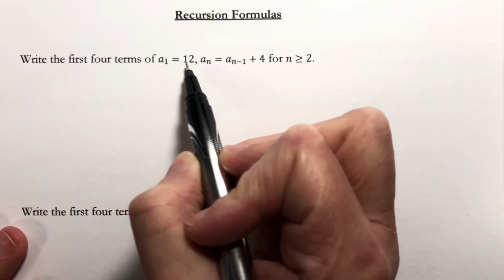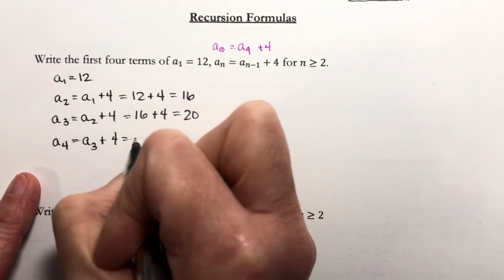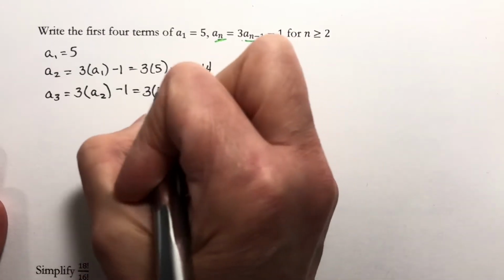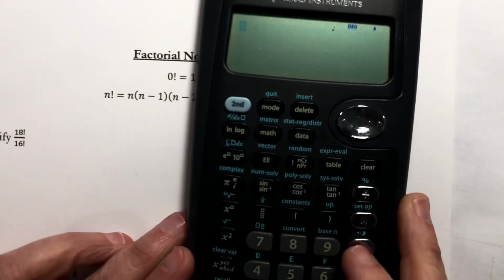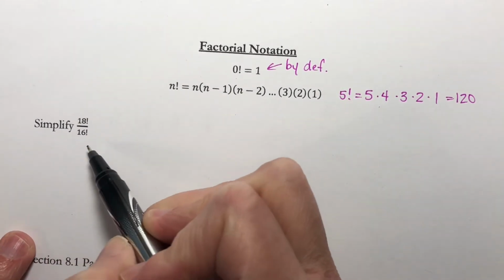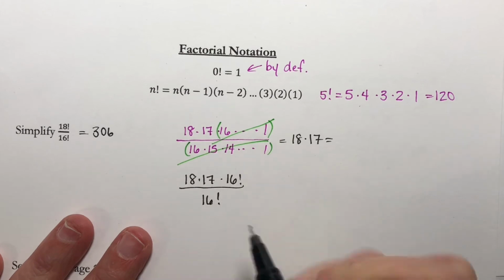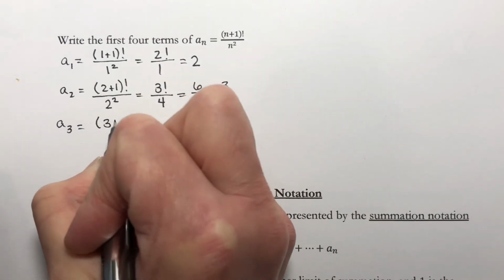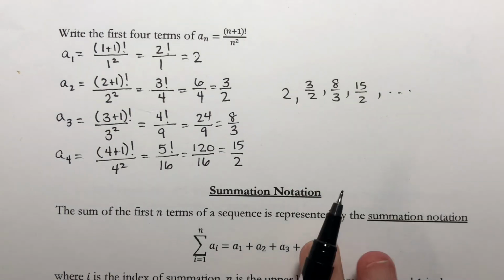(1314) Section 8.1 Sequences and Summation Notation Part 2/3